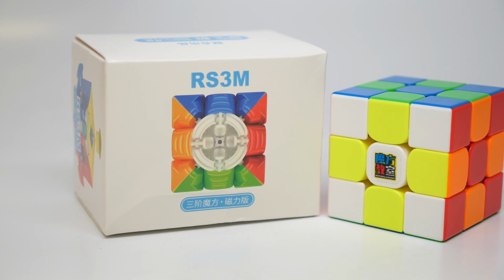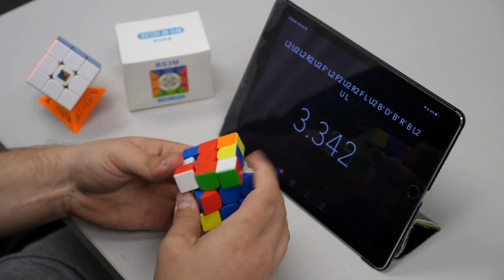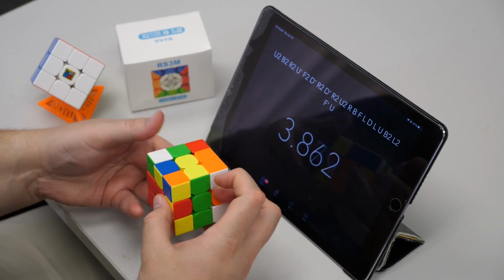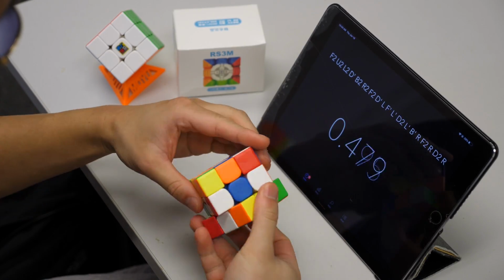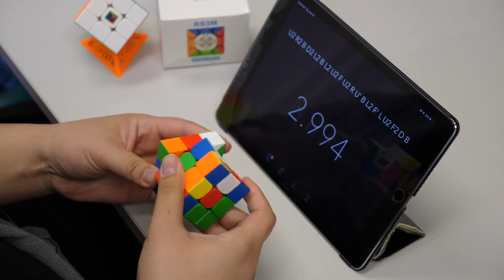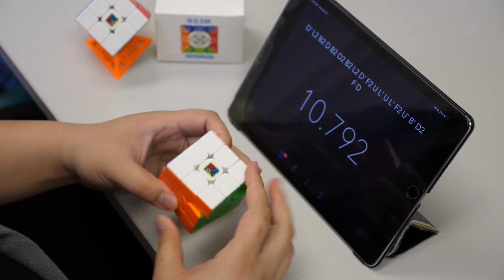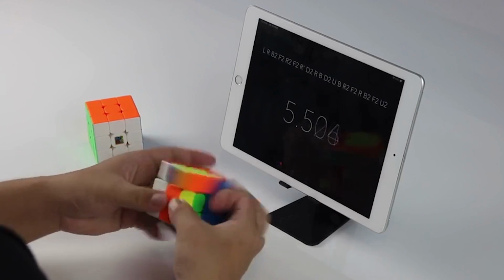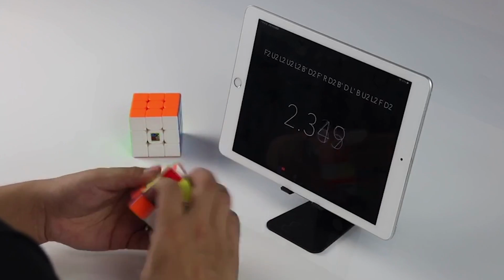Everyone Solves the MoYu RS3 M 2020 (feat. world record holder Yusheng Du)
The team is back! This time, we try the upcoming MoYu RS3 M 2020. An update to the popular RS3 M, this 2020 version is lighter, faster, and features MoYu’s classic dual adjustment system (for tensions and spring elasticity). MoYu wasn’t kidding when they said price down, performance up!

We are happy to be joined by Yusheng Du, holder of the famous 3.47 world record 3x3 single. He really likes this cube and considers it his main!